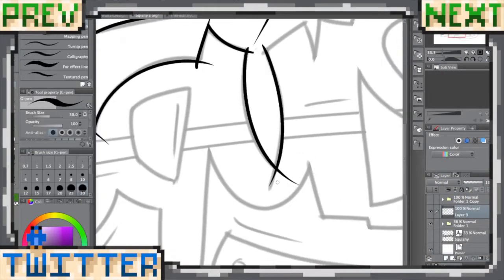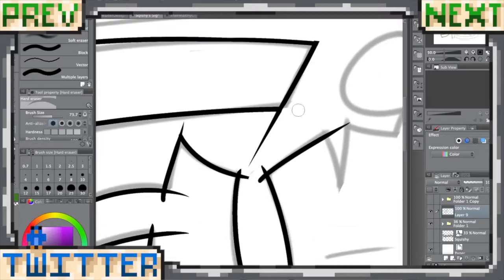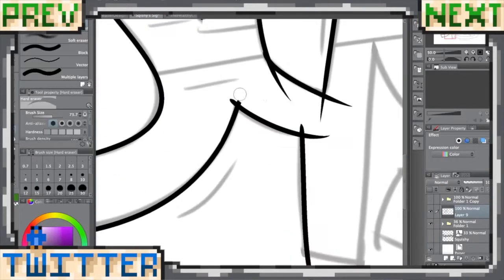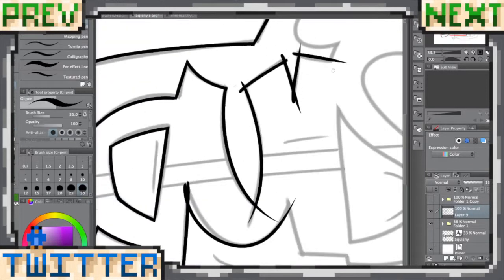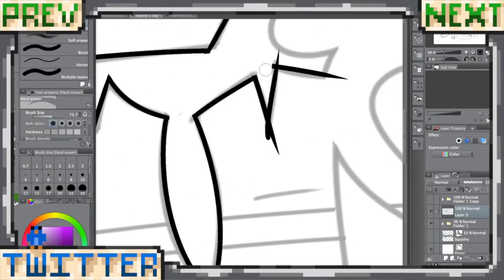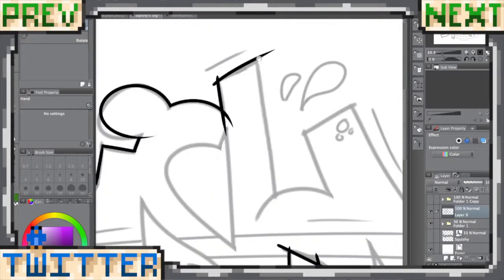Speed Art | Squishy's Signature! Added to Shop?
Here's Squishy's new Sig! Thinking about adding these to the shop! Check out Squishy's twitter! :D